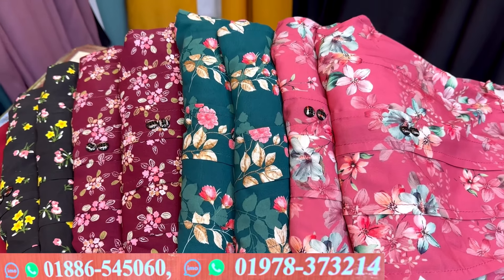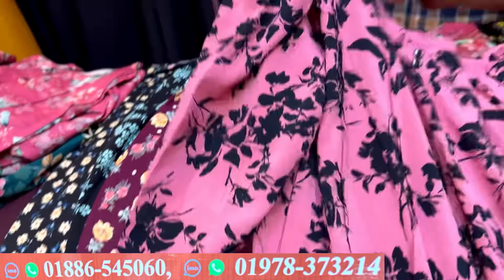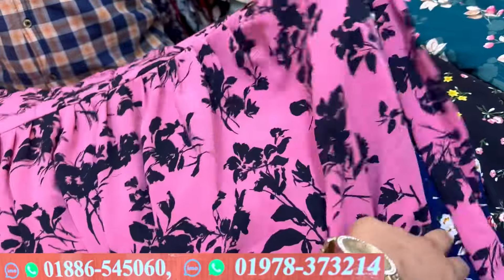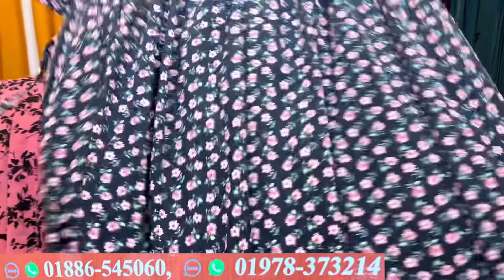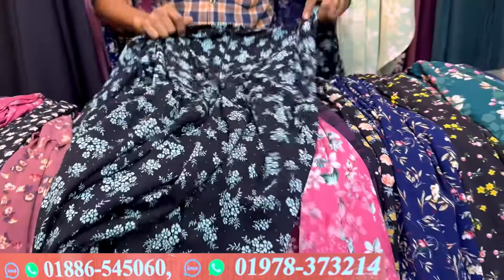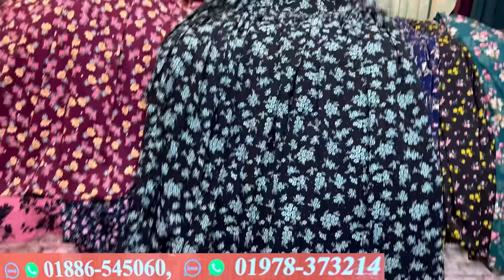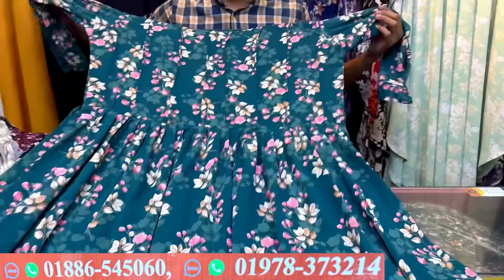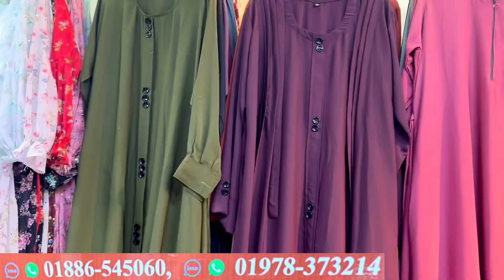Most demanding fulpori gown with 48" body 56" long | ফ্লোরাল প্রিন্টের লং গাউন স্টুডেন্ট বাজেটে